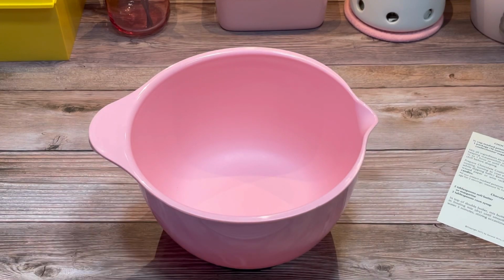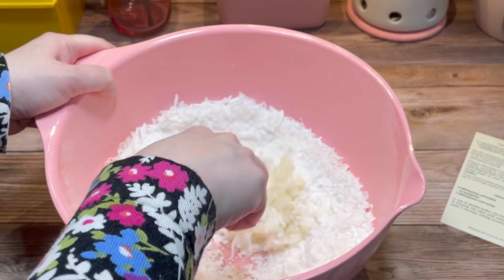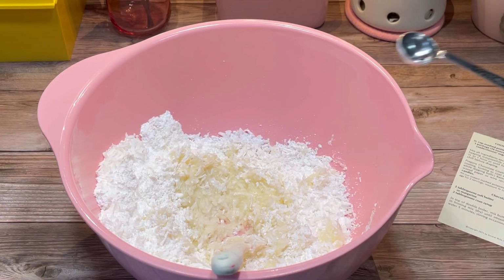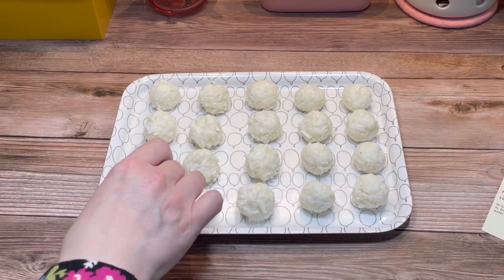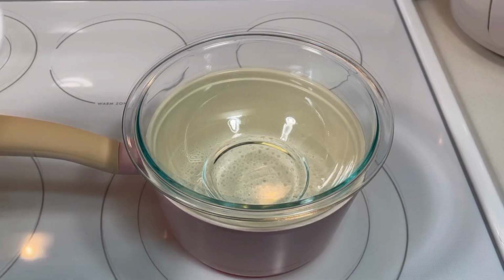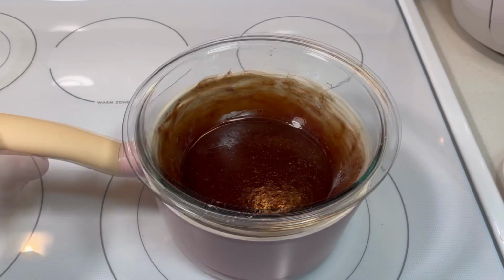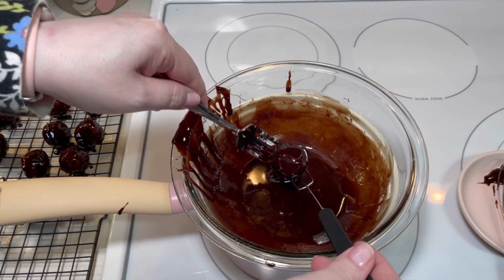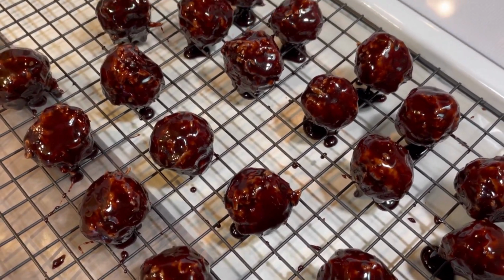Chocolate Coconut Candy | Vintage Recipe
Thank you for checking out my video for how I made these delicious, but sticky, chocolate coconut candies.

INGREDIENTS

Coconut balls:
3/4 cup mashed potatoes
16 oz. confectioners' sugar
4 cups flaked coconut (sweetened or unsweetened)
1 tsp almond extract

Coating:
2 Tbs softened butter or margarine
2 Tbs corn syrup
3 Tbs water
1 package chocolate fudge frosting mix (I was unable to find Betty Crocker mix, and it's not clear whether it still exists in 2021. I used a Whole Foods brand mix available through Amazon)

Song: Courtesy of Mr. Hammond
Artist: The Fly Guy Five

Song: Thought You Knew Me
Artist: Guy Trevino and Friends

You might like to try Ibotta, the cash back rewards app I use to make REAL MONEY every time I shop for groceries, online purchases, and more!

No, it’s not a scam! As of 7/25/21, I’ve made $748.57 in real money!

The products listed below are occasionally featured in my videos and are always featured in my kitchen, because I love them! I think you will, too!

Filming Lights

Daylight Bulbs (for filming)

Magnetic Knife rack

Pink Apron

Porcelain Mortar and Pestle

Elite Gourmet 4-Slice Long Toaster

Cuisinart 7-cup food processor

The Food of Sichuan cookbook

Pink Cotton Apron

Fiesta 14-1/4-Ounce Cereal Bowl, Small, Lapis

KitchenAid KSM2CB5PWG 5 Quart Stand Mixer Bowl, White Gardenia Ceramic

KitchenAid Ultra Power 5-Speed Hand Mixer, Guava Glaze

Zwilling J.A. Henckels ZWILLING Chef's Knife, 8 Inch

Kitchen Innovations Garlic-A-Peel Garlic Press, Crusher, Cutter, Mincer, and Storage Container

Rachael Ray Melamine Garbage Bowl, Agave Blue

12" Stone Earth Frying Pan by Ozeri

12" Earth Frying Pan Lid in Tempered Glass, by Ozeri

Ozeri Stone Earth 12" All-in-One Sauce Pan

Trudeau Confetti Silicone Set of 3 Spatulas

Sweese Large Butter Dish with Beech Wooden Lid

Neoflam Retro 5qt Non-Stick Ceramic Coated Stockpot/Dutch Oven

Keurig K-Mini Coffee Maker, 6 to 12 Oz. Brew Sizes, Dusty Rose

GoWISE USA 2.75-Quart Air Fryer, Blush Pink

Larger pink air fryer:

COLIBROX Salt Cellar

Rubbermaid Brilliance BPA Free, Leak Proof Food Containers

TreeRing Stainless Steel 4 Compartment Plate

Allenjoy Double-Sided Photography Background

Cute Blob Seal Pillow